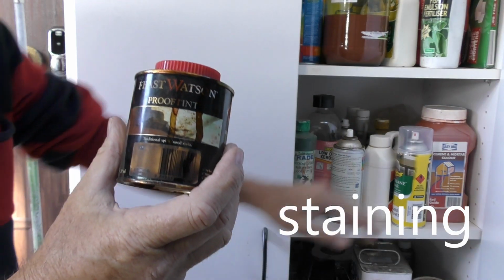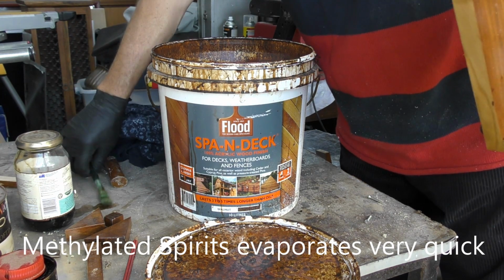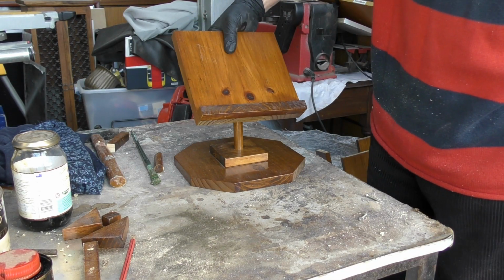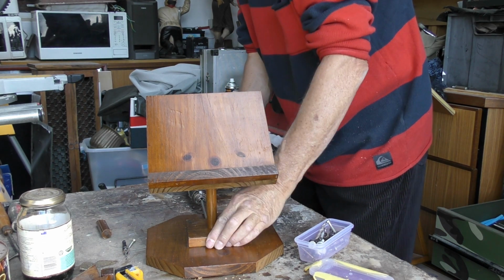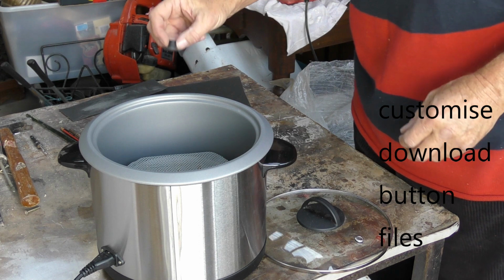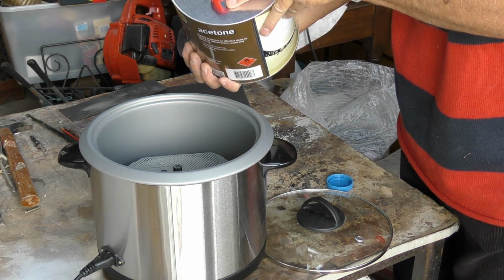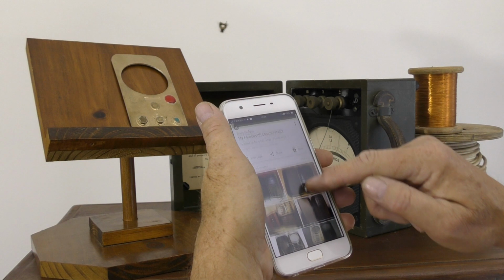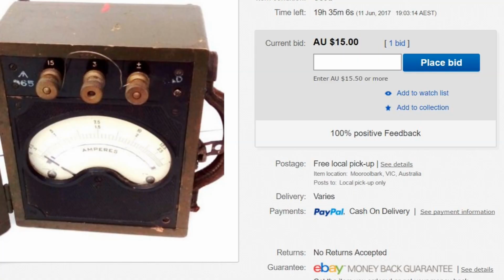farnsworth communicator instructions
How to make a farnsworth communicator
Former Prop maker Robert Moller
is making a film prop the simple way.
Filmed in 6/2017 and edited in 4/2019
I know I am not explaining it well back then.